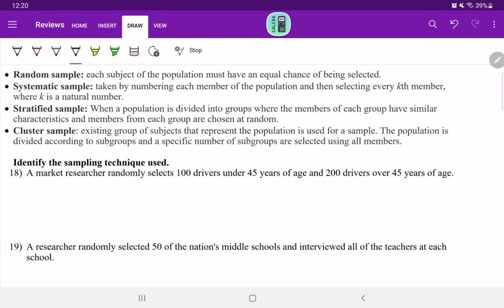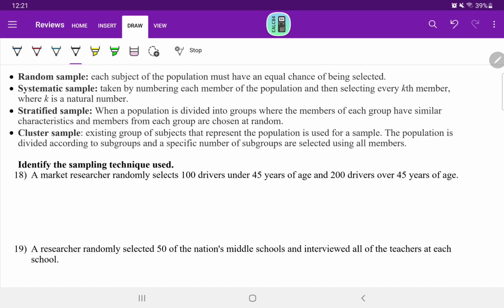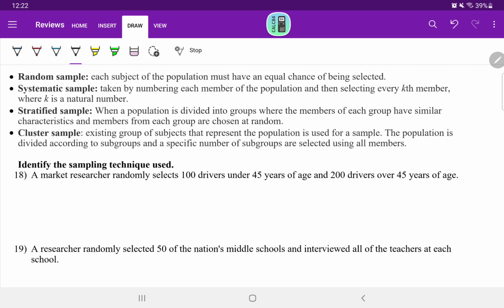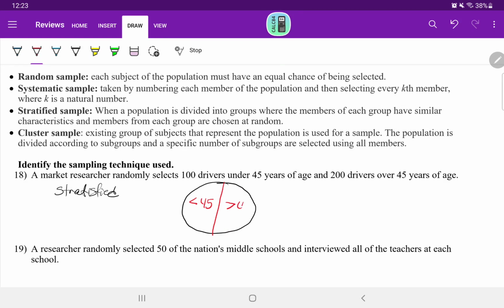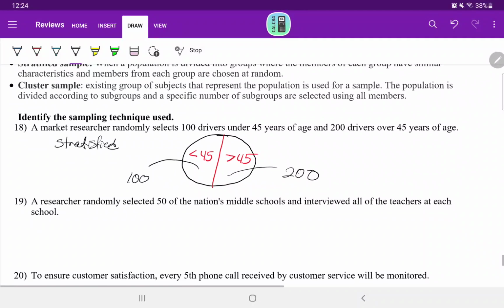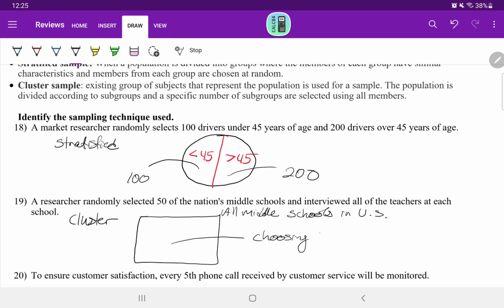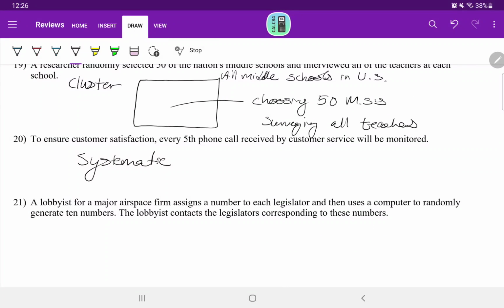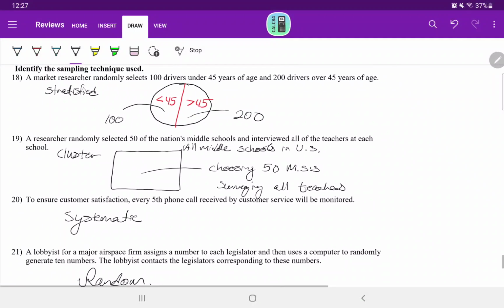MAT Fall 2021 Exam 3 Review Questions 1 - 4